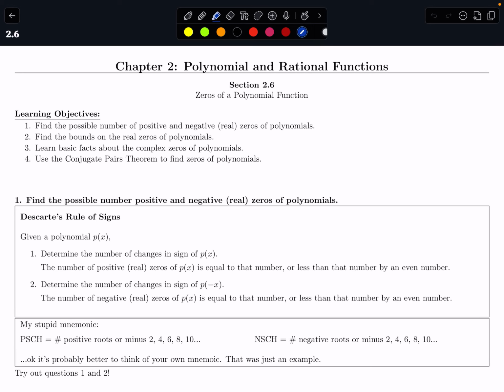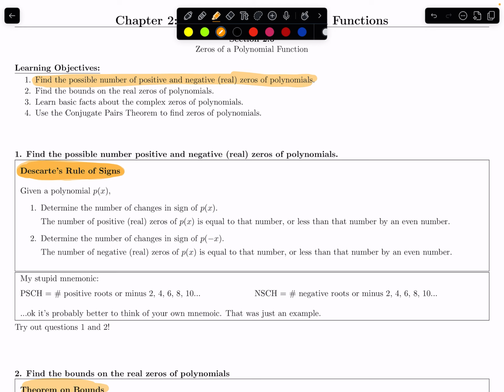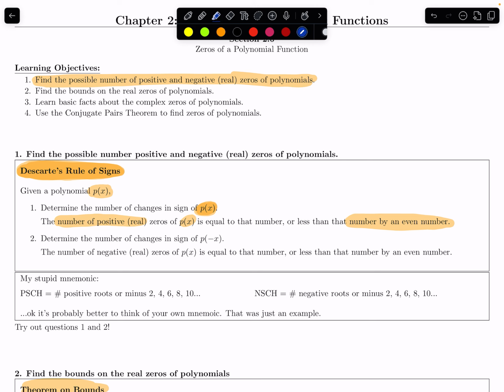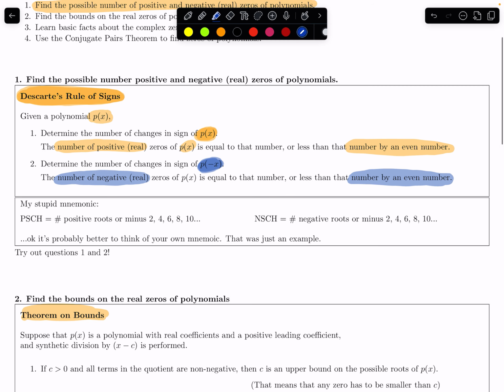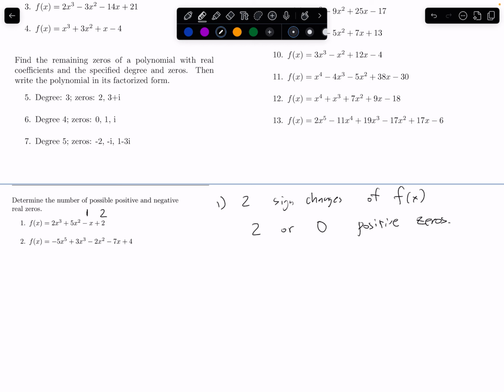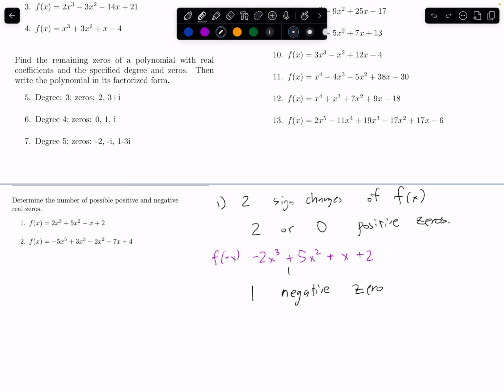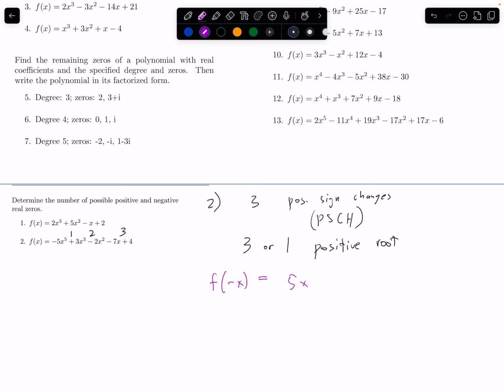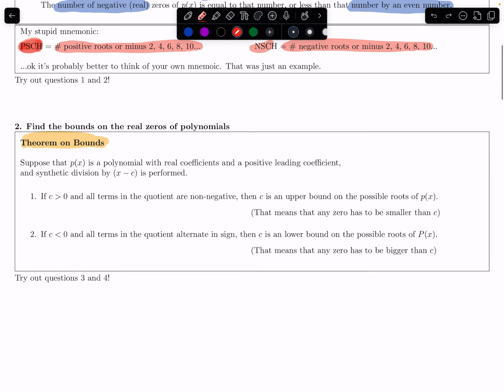2.6 (part 1 of 5)